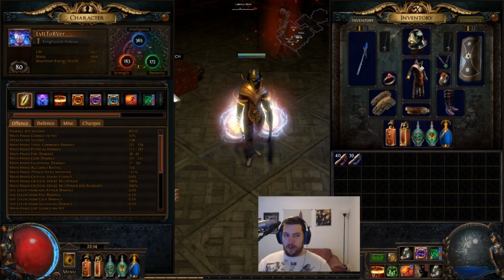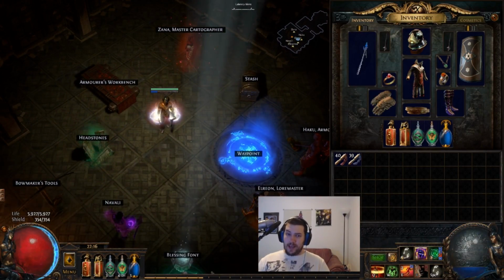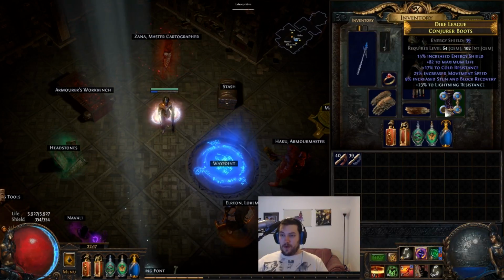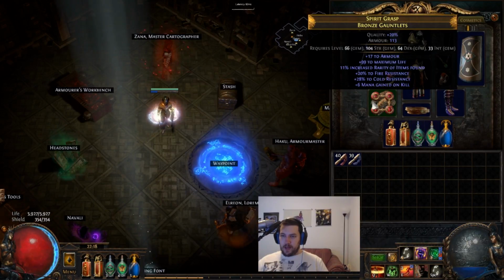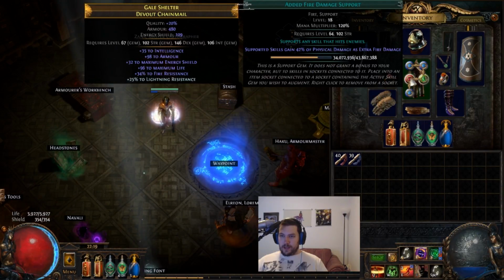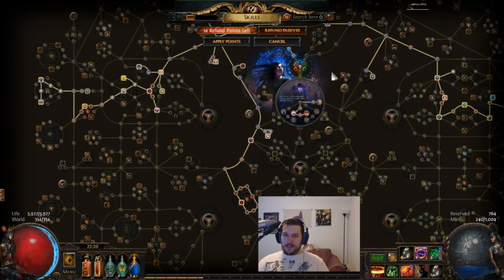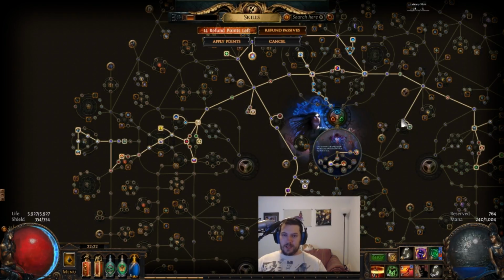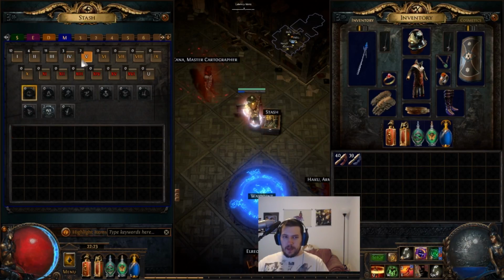SSF HC Blade Vortex Elementalist Level 80 Update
I'm still working on a couple of videos but can't quite complete them yet so I'm giving you some progress on my Solo self found hc character.  This is a 4 herald blade vortex Elementalist Witch that has a high amount of AOE and damage with a respectable life pool!

Music from OCRemix.org